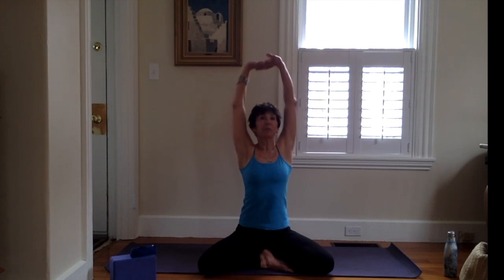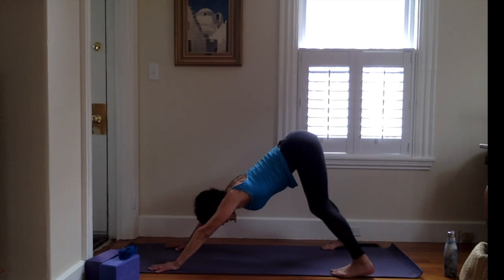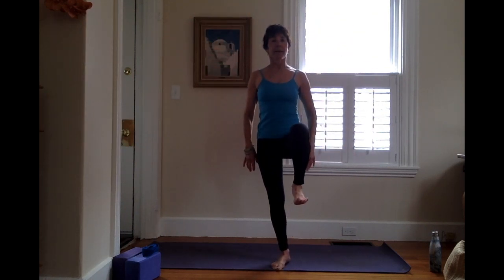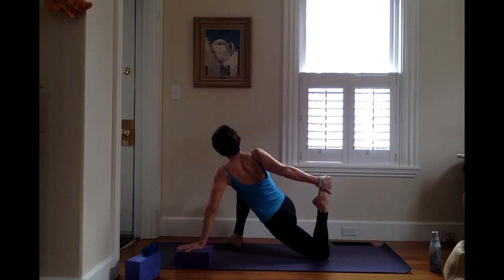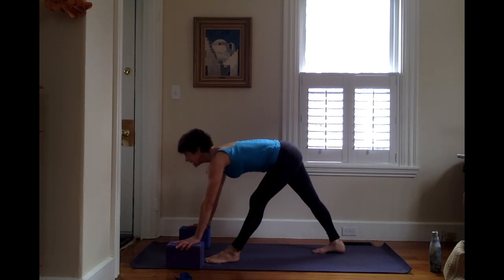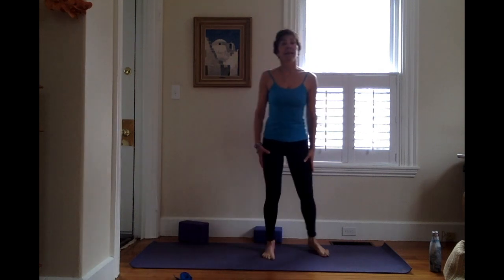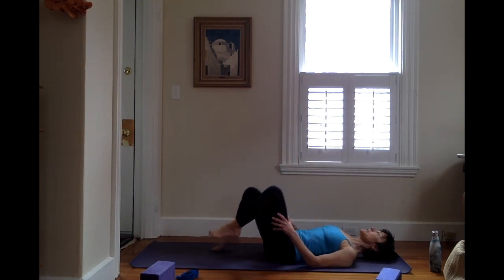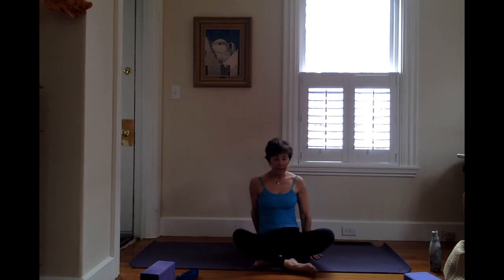Flow with Finesse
A practice of breath, strength, and stamina to expand the body and soothe your soul.